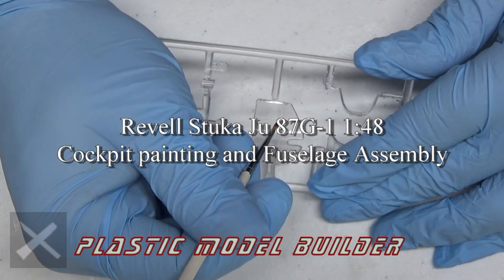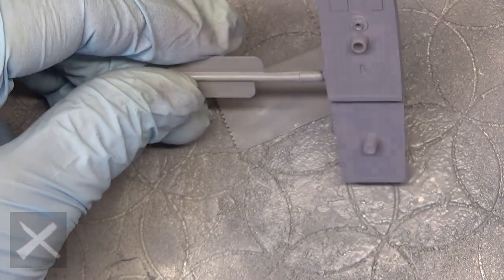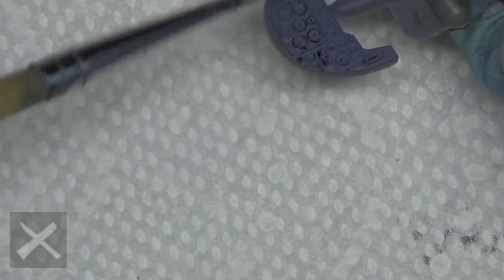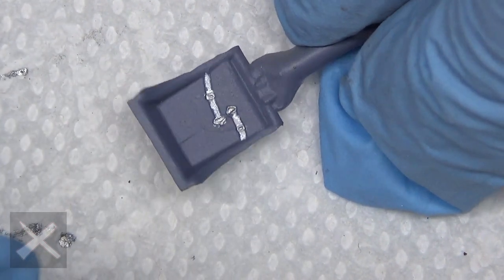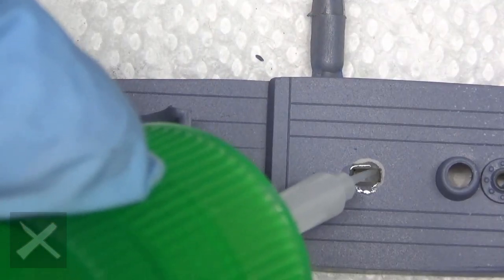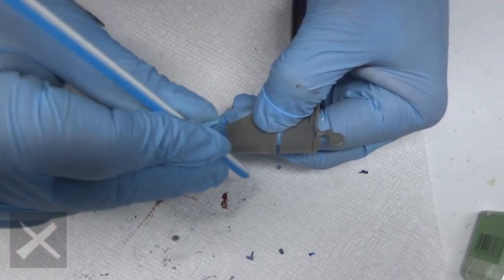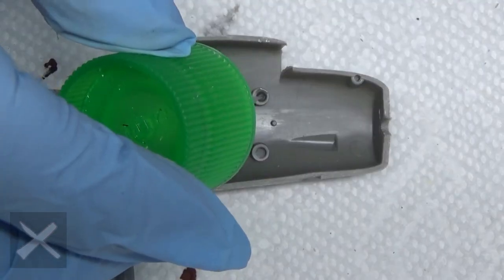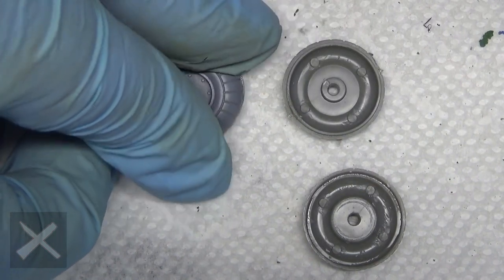Revell Stuka Ju 87G-1 Cockpit, Fuselage Assembly and Weathering, Part 1.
This video goes over the construction and painting of the interior parts of the aircraft and the propeller. I use my airbrush with testors model master enamel and acrylic paint. The glue I use is tamiya extra thin.

To start, I masked the canopy off with liquid mask. I then airbrushed a gray primer on first while still on the sprue. I was trying something new and did this technique for another model after this one. I won't do that again, since I just didn't like how it turned out. Sometimes, making things easier actually makes it harder. I sprayed the cockpit floor with an acrylic Testors Model Master Dark Gray, along with the interior of cockpit, the seats, control stick, and the instrument panel.  I then sprayed a Dark Ghost Gray to in certain spots to indicate a mild light wear. Testors Silver was also applied in light streaks to show scratched bare metal in various areas.  The instrument panel is painted flat black with a dry brush method and Krystal Klear is applied to replicate glass. I also did the control stick handle and the radiator grill with a brush.
I paint the chairs with a Brown color and then mix a darker brown wash to give it some wear effects. The straps are painted white with silver buckles and dry brush a light gray to create more wear on the seat bottoms.  It is now time to assemble the cockpit components. The seats are placed in their correct spots, followed by the control stick. Place the instrument panel in one half of the plane and put the two fuselage halves together. This will allow you to check the alignment of the instrument panel.
Next comes the propeller. Put the propeller shaft through the radiator and glue the prop to that.  Make sure it spins freely and when the two fuselage halves are together, it can spin easily in those too. Once the fit is checked, it is safe to glue the prop to the plane, then the fuselage can be glued together.